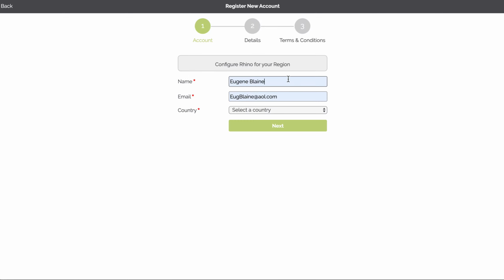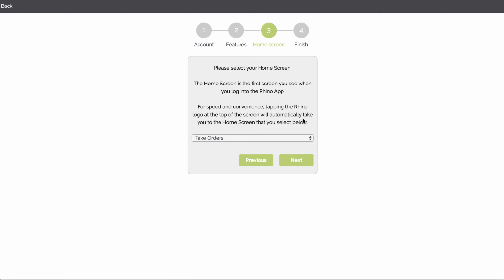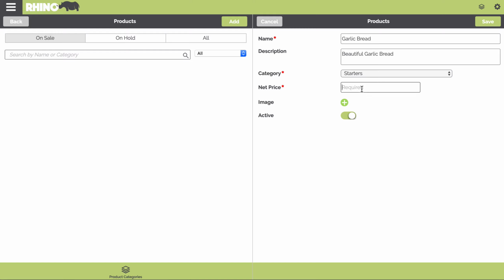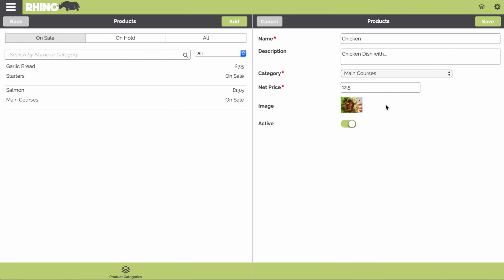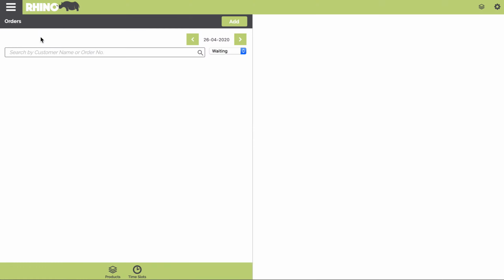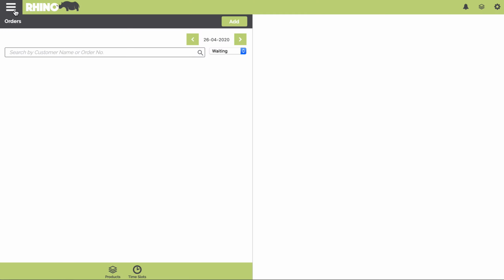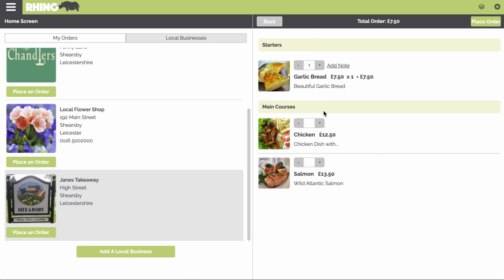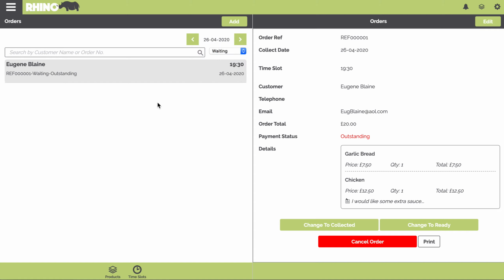Setup a Business on Rhino Online in less than 5 Minutes.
This video illustrates how to setup a business on Rhino Online in less than 5 minutes.  Ideal for Restaurants, Florists, Butchers, Charity Shops and most Customer Facing Businesses that need to enforce Social Distancing.